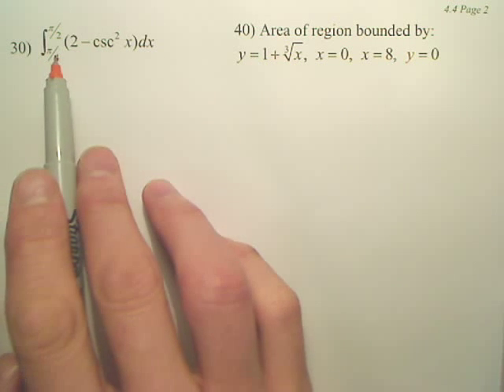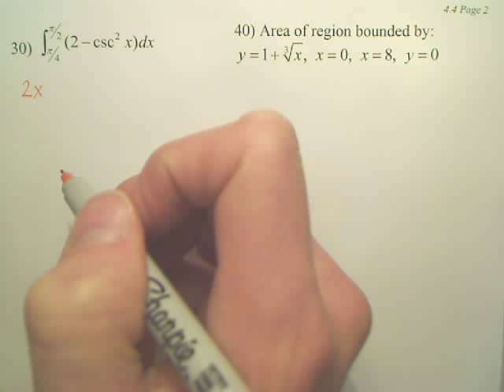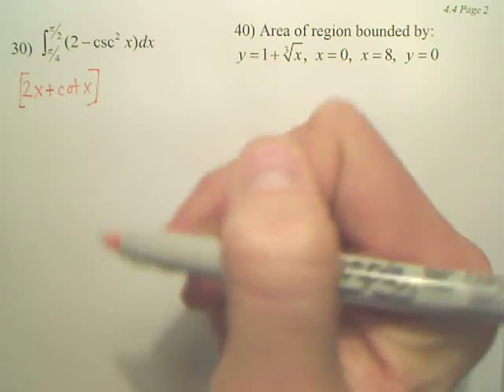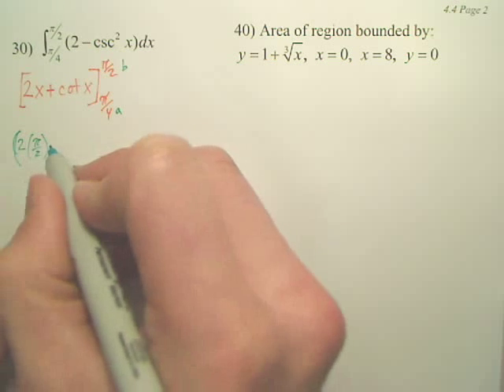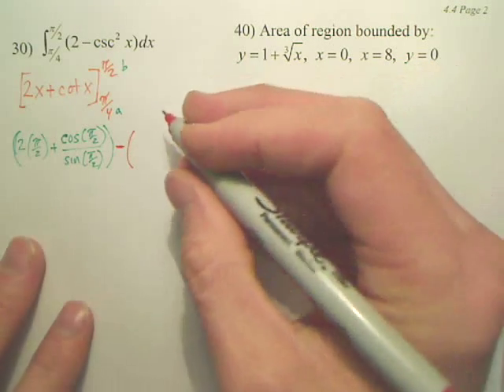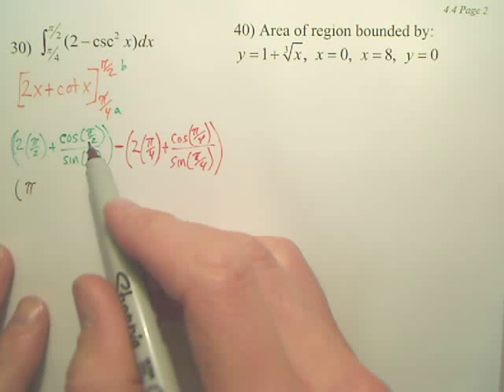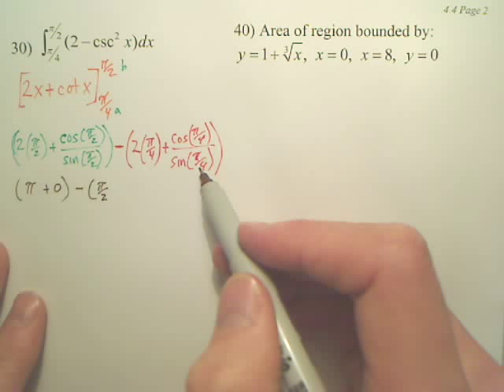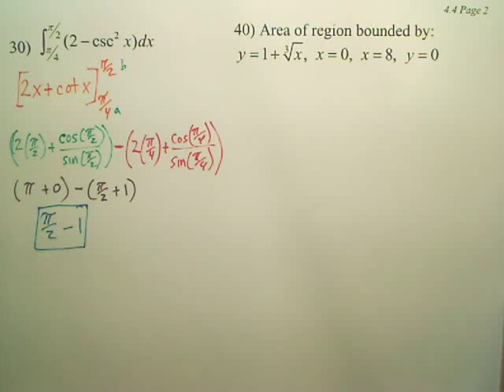4.4b1 The Fundamental Theorem of Calculus - Calculus